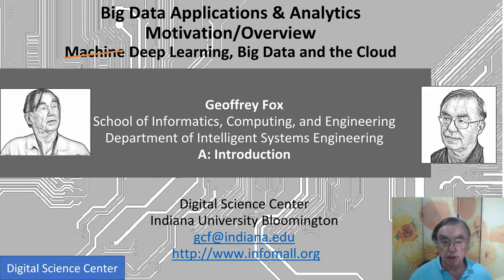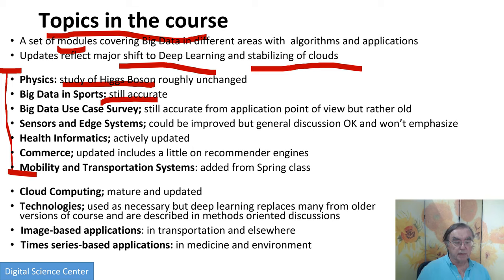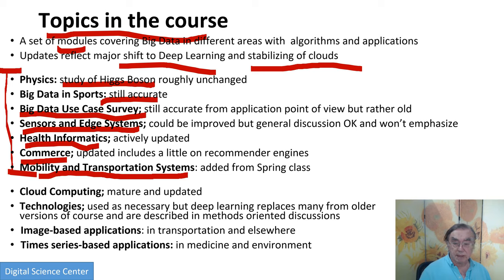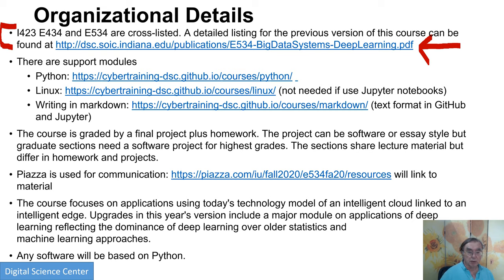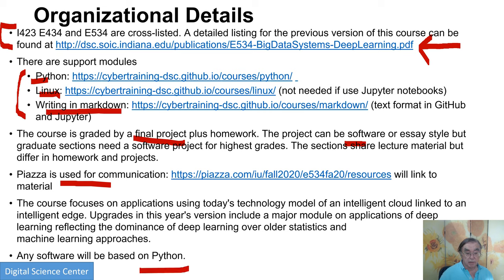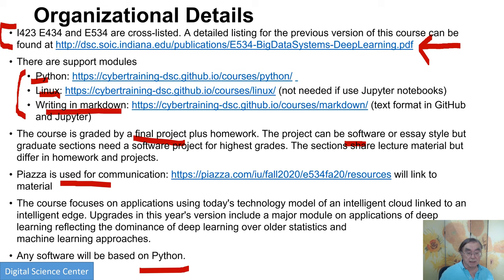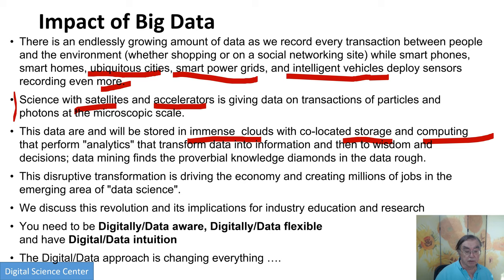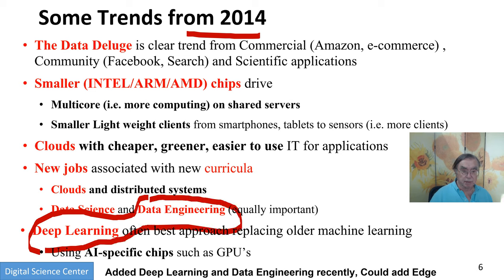E534 Fall2020 Introduction A: Big Data Applications and Analytics Getting Started.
BDAA Course Introduction Part A: Big Data Applications and Analytics Getting Started.
Discussion of E534 course and overview of guiding principles.

This lesson describes briefly the trends driving and consequent of the AI-Driven Digital Transformation. It discusses the organizational aspects of the class and notes the two driving trends are clouds and AI. Clouds are mature and a dominant presence. AI is still rapidly changing and we can expect further major changes. The edge (devices and associated local fog computing) has always been important but now more is being done there.